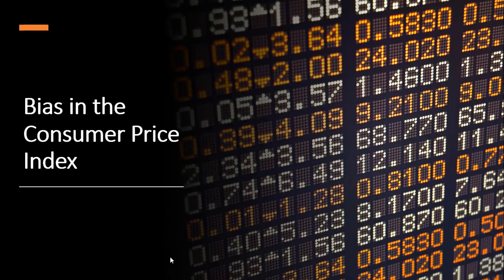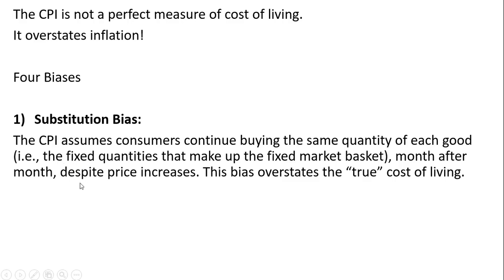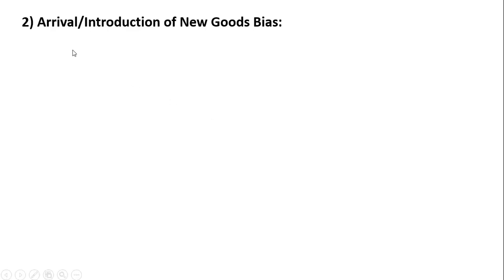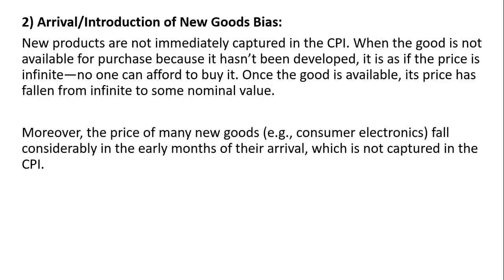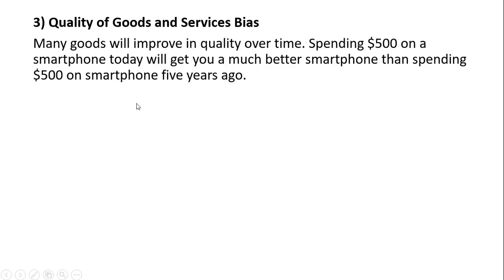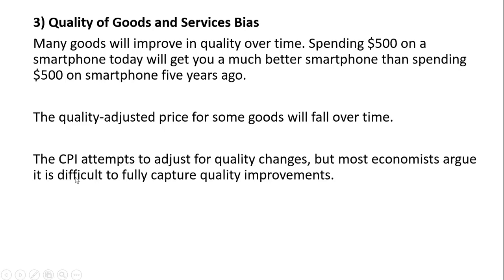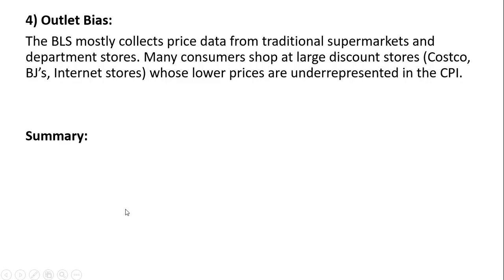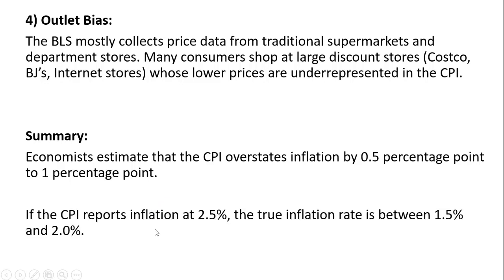Bias in the Consumer Price Index (CPI)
I discuss the four biases inherent in the Consumer Price Index to show the CPI overstates inflation.